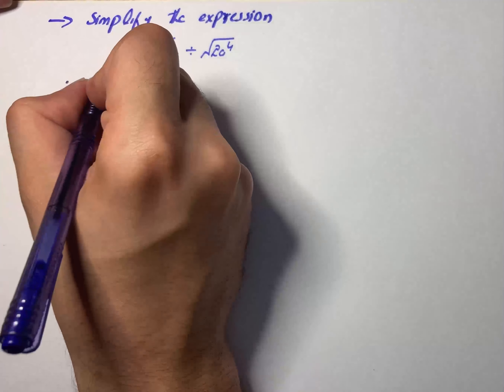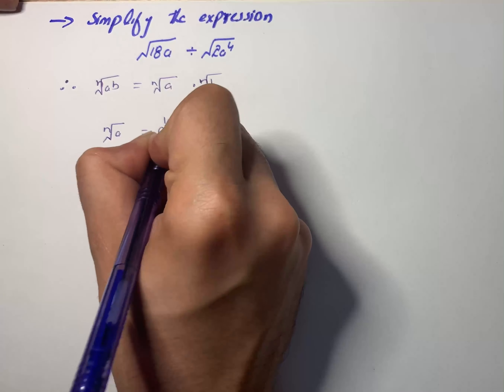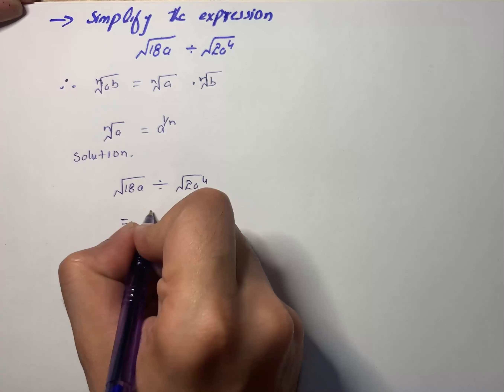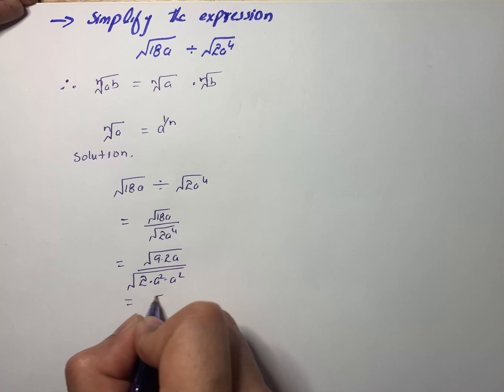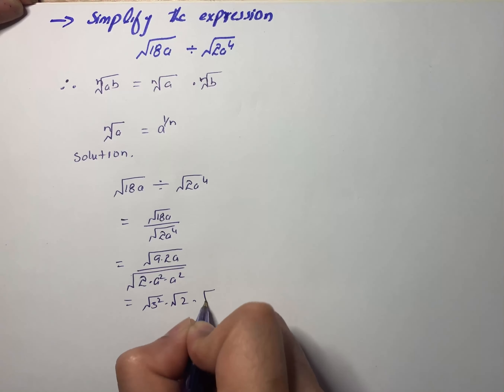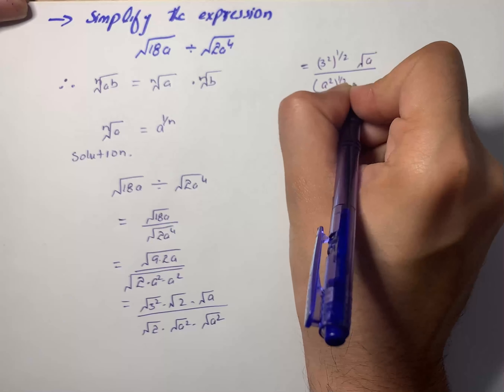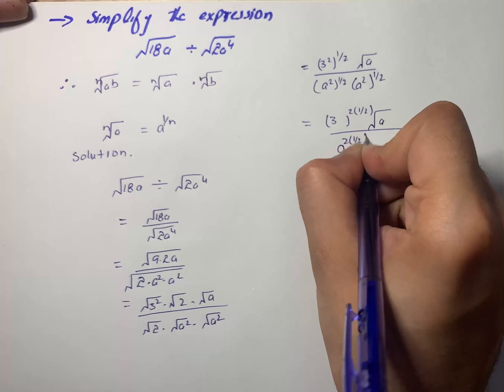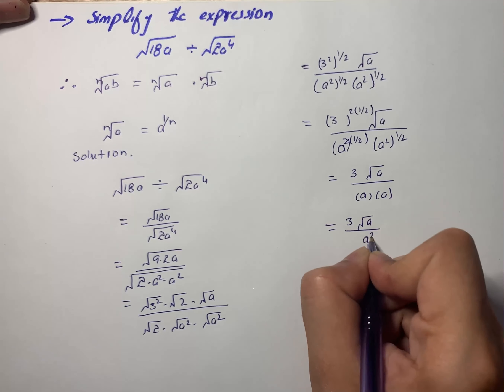To calculate: The simplified value of the radical expression \displaystyle\sqrt ... | Plainmath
Solution to Calculus and Analysis question: To calculate: The simplified value of the radical expression \displaystyle\sqrt{{{18}{a}}}\div\sqrt{{{2}{a}^{4}}}.